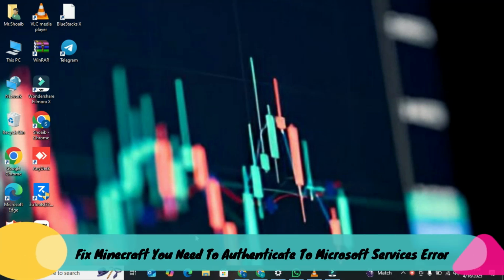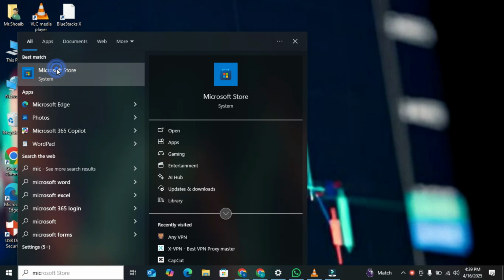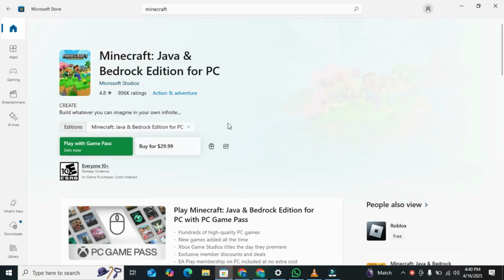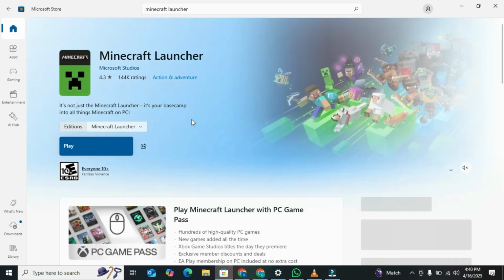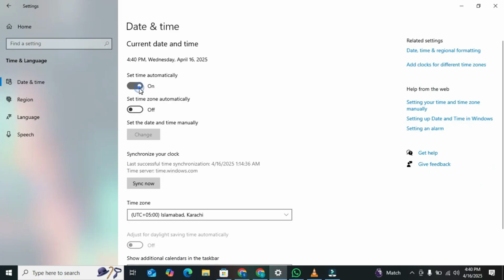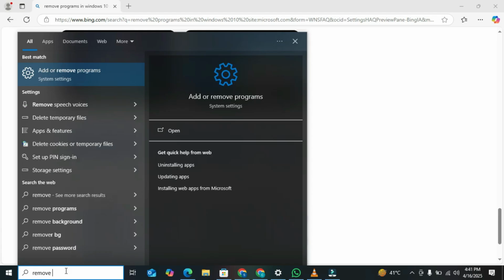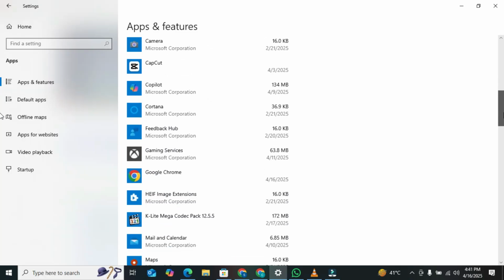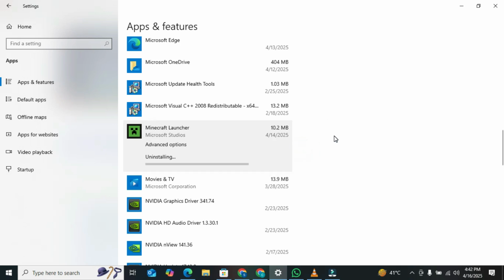How To Fix Minecraft 'You Need To Authenticate' Error | Microsoft Login Solution (2025)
Learn how to fix the 'You Need to Authenticate to Microsoft Services' error in Minecraft. If you’re facing Microsoft login issues or problems logging into Minecraft, this 2025 guide will show you the easiest way to solve the authentication error. Follow the step-by-step instructions to get back to your game quickly.